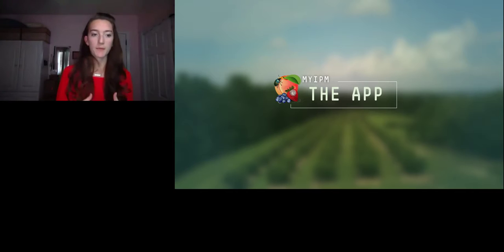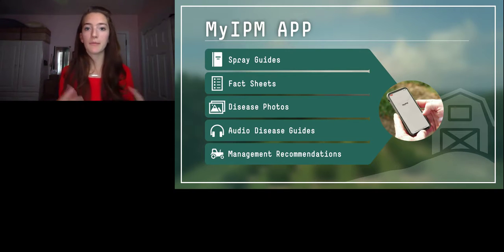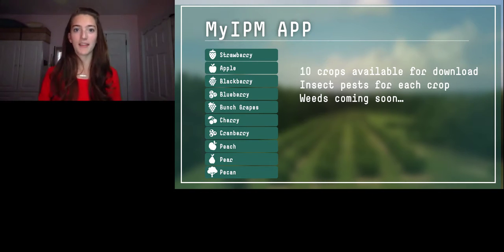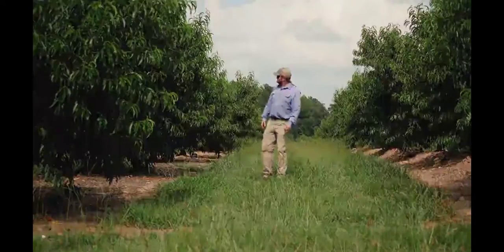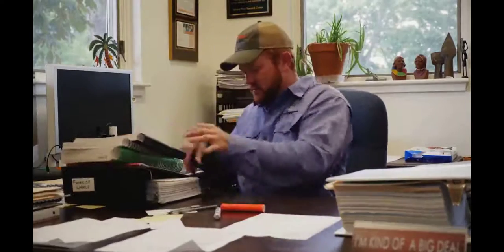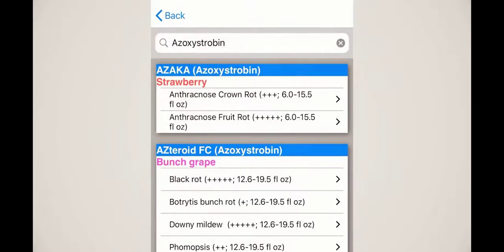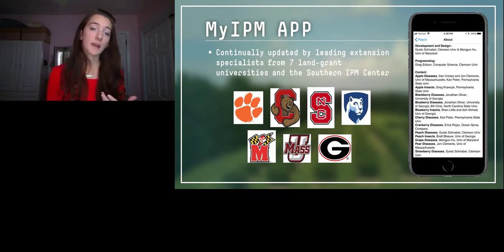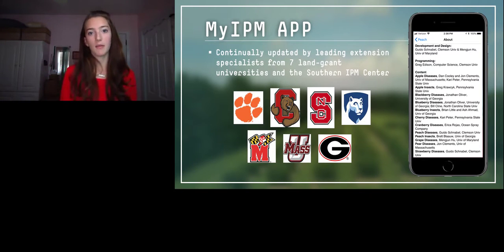'21 PRE RECORDED My IPM 1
1/6/2021My IPM
2021 Southeast Regional Fruit & Vegetable Conference, Strawberry
Madeline will demonstrate the usefulness of the My IPM app in small fruit production, specifically pest management.
Madeline Dowling